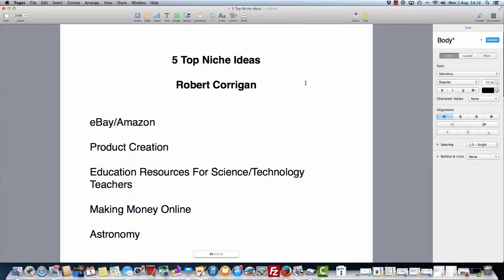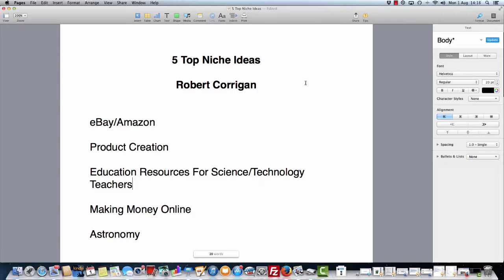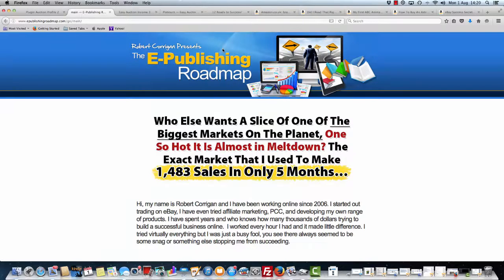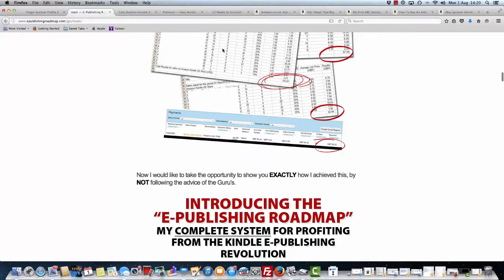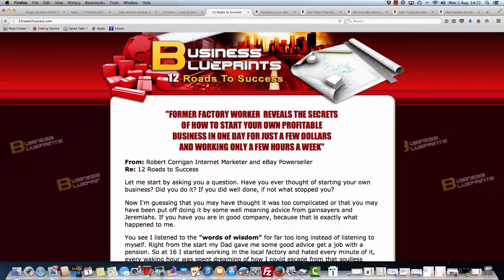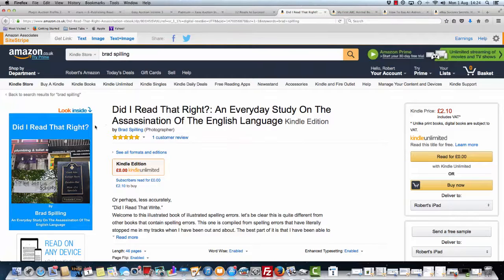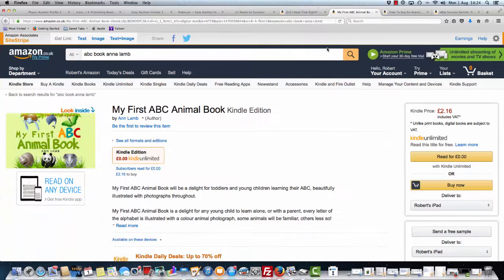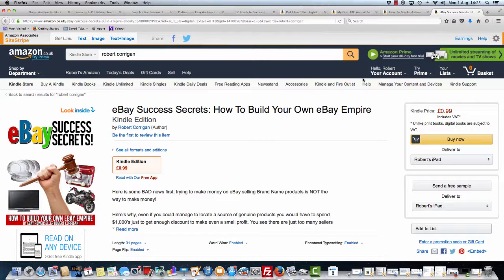Creating Your Own Digital Products: 04 How To Start Researching Your Chosen Niche.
How to begin the research process to see if you have chosen a viable niche.